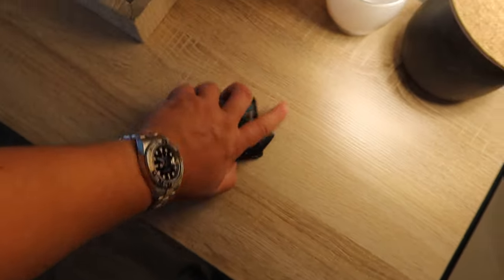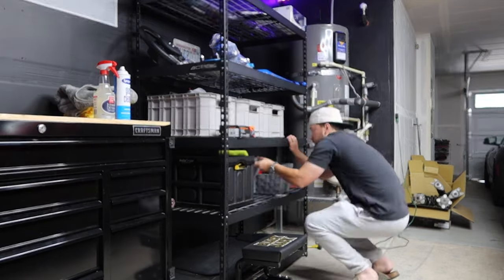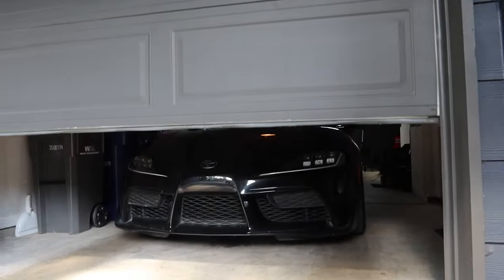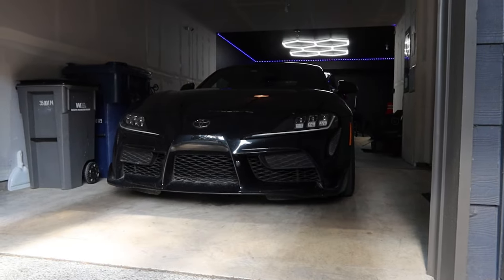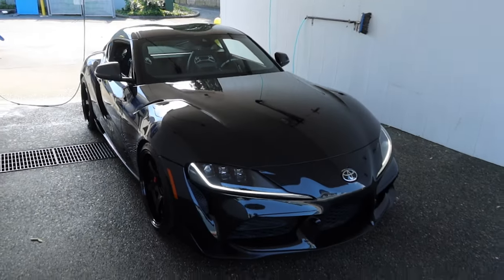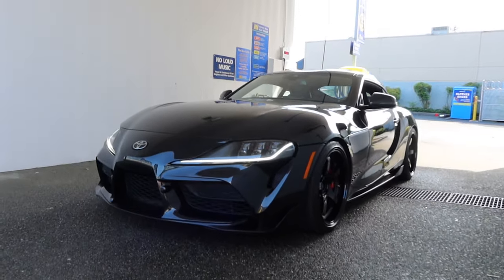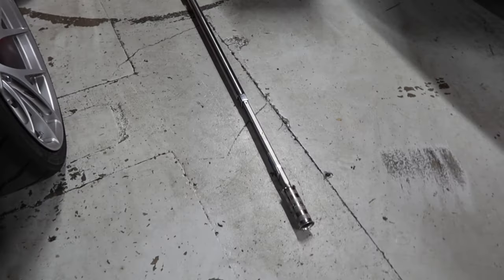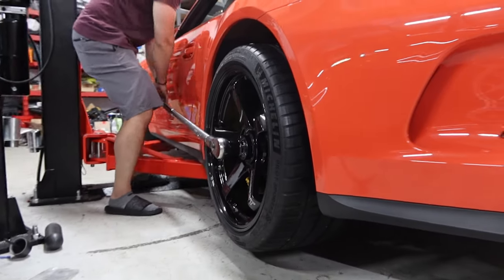VLOG 1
Different video than my usual! Nothing to install just yet, so brought my camera around with me today and filmed whatever else I did. Washed my ar, took some vids and Sean installed his Advan GT's on not one but two of his personal cars and they look amazing,

Socials:
TT @jackalflen